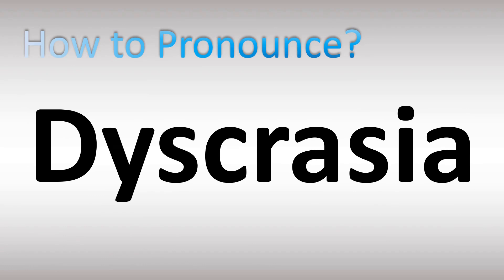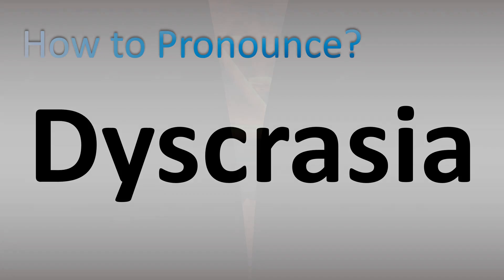How to Pronounce Dyscrasia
This video shows you How to Pronounce Dyscrasia, pronunciation guide.

00:00 - Pronunciation Intro
00:16 - How to Pronounce Dyscrasia
00:55 - More Difficult Pronunciations

How to Pronounce Dyscrasia. What does this word/name mean? Words’ meaning, dictionary definition, explanation.